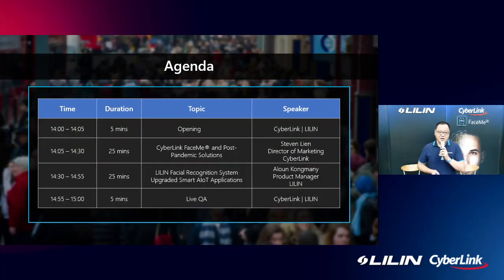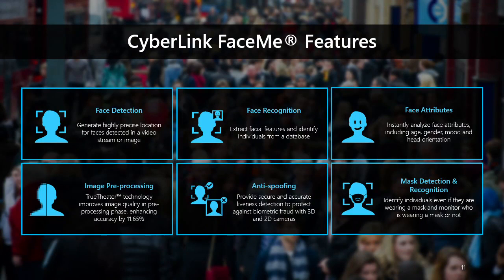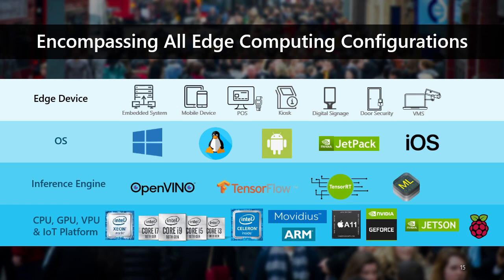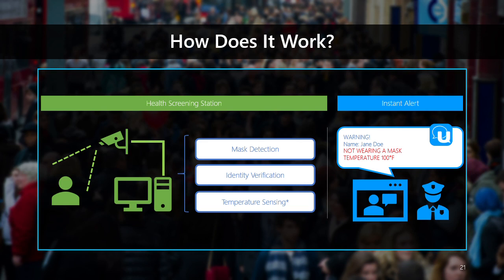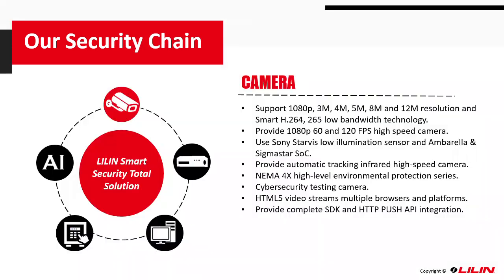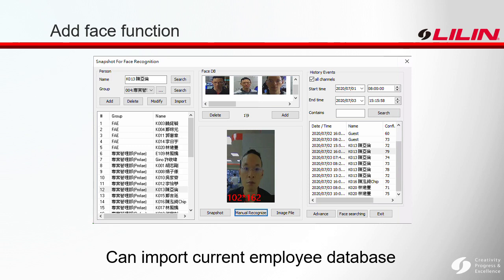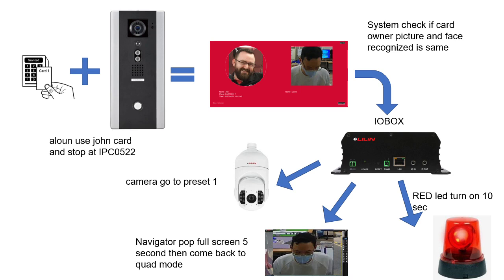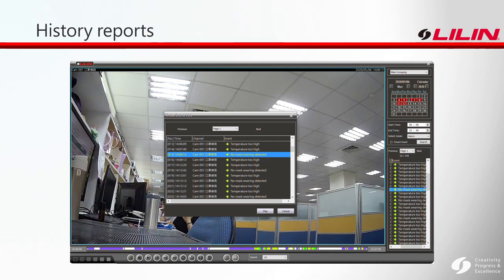Facial Recognition x Smart Security -Empowering Smart AIoT Applications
Join us to learn how LILIN & CyberLink innovative facial recognition technologies for the new generation smart security & smart AIoT applications.

Learn more about facial recognition at the edge, read our Ultimate Guide

More FaceMe® Solutions

FaceMe® eKYC & Fintech, Facial Recognition Solutions for the Banking, Financial Services and Insurance (BFSI) Industry